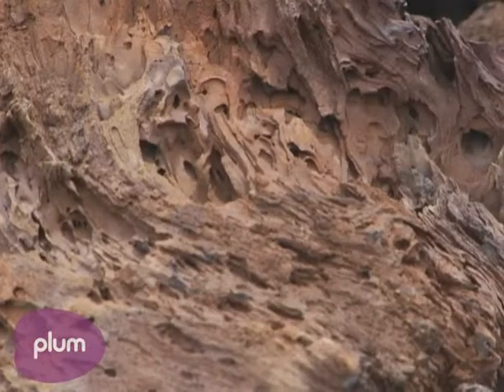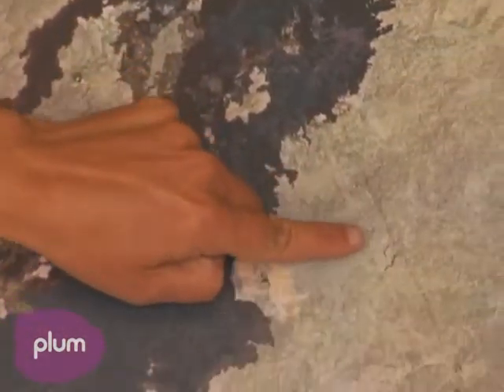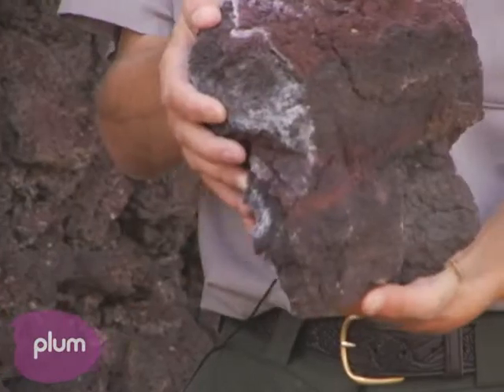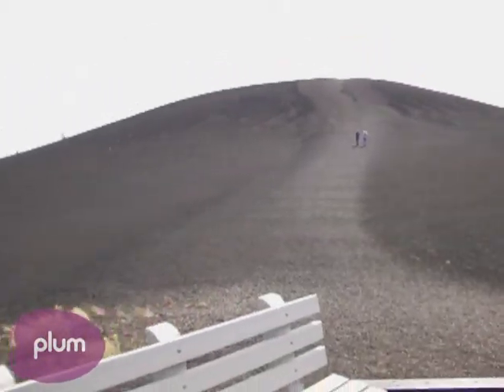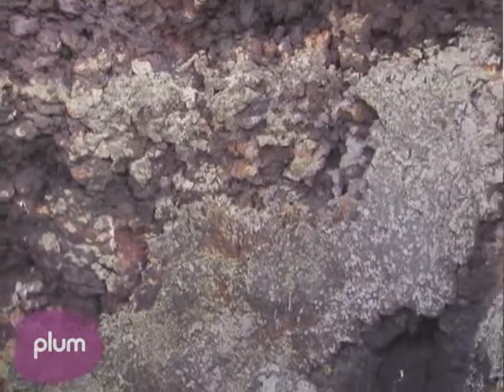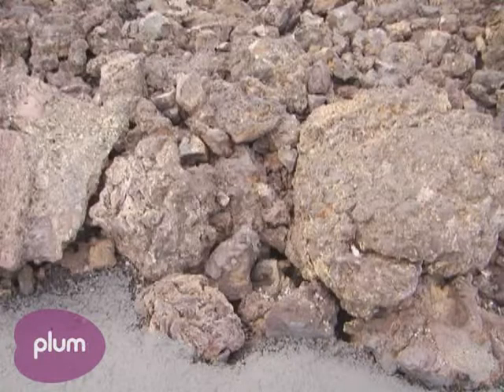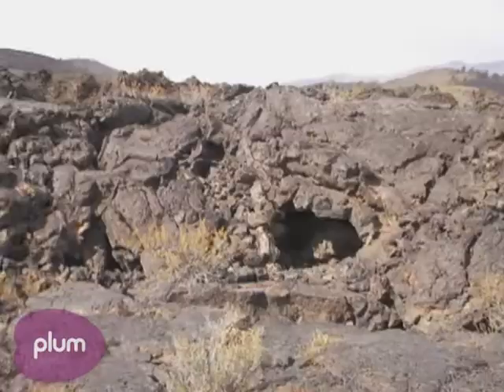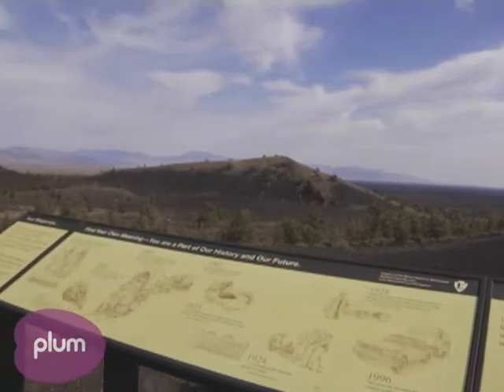Craters of the Moon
Chief of Interpretation Ted Stout guides us through Craters of the Moon National Monument & Preserve, a national park formed by a massive volcanic fissure know as The Great Rift. Craters of the Moon was declared a national monument in 1924 by President Coolidge and features a number unique formations, including rafted blocks, cindercones and spattercones, due to the park's volcanic ties.